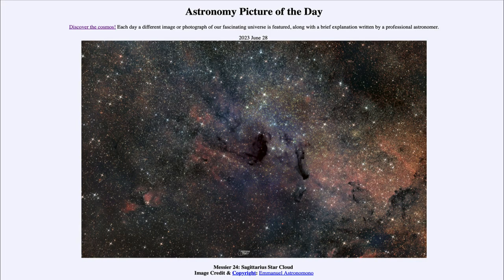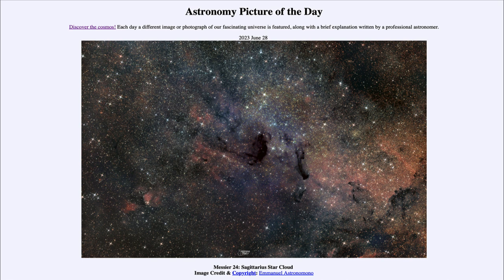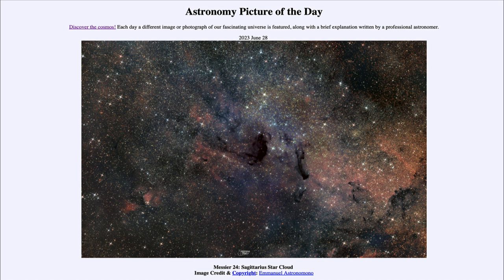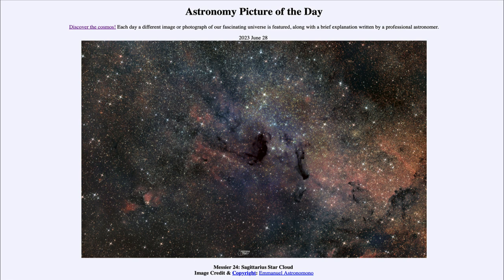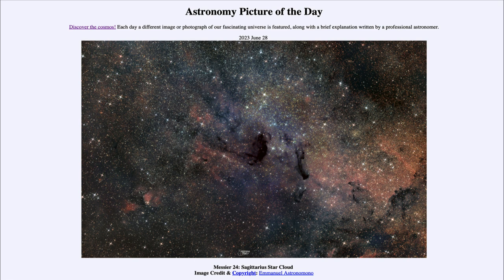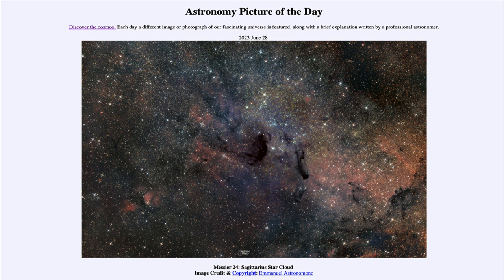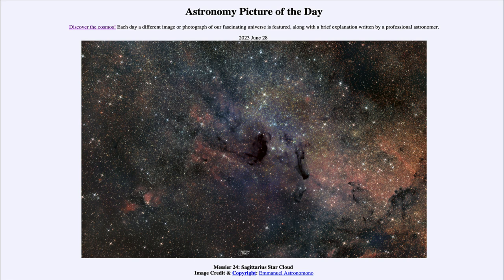2023 June 28 - Messier 24: Sagittarius Star Cloud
In today's image, we see a region of our galaxy where the dust concentration is lower allowing us a view into more distant parts of our galaxy than would otherwise be visible. Dust blocks out much of the light from distant stars in our galaxy, making them essentially invisible.